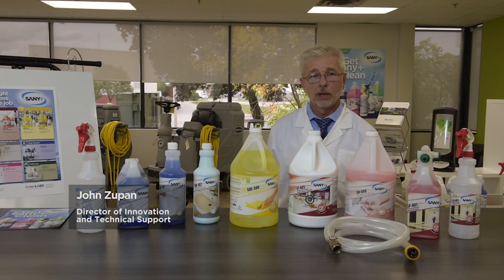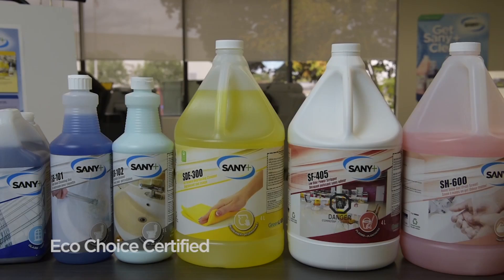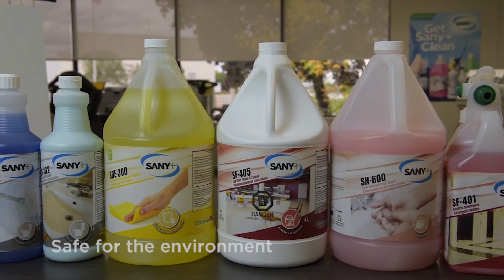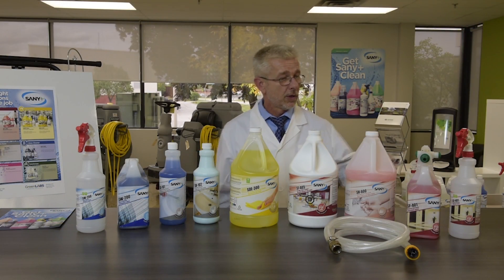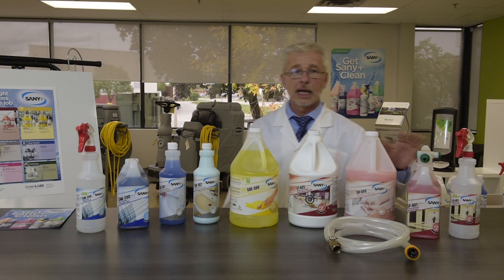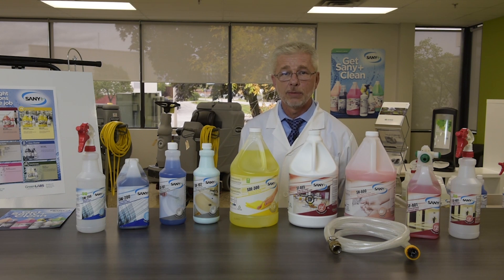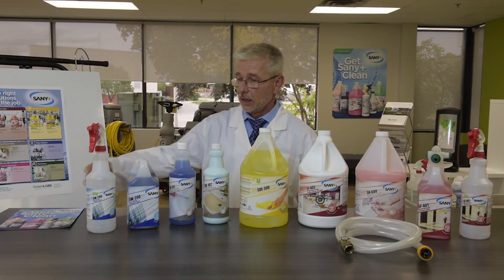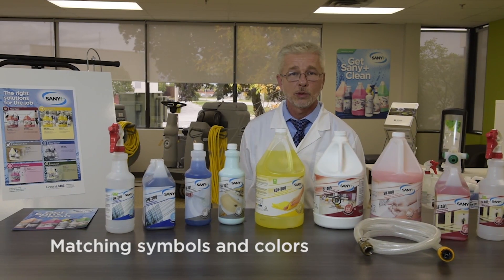Sany+ Overview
We offer a full line of safe, effective chemistry you can count on.